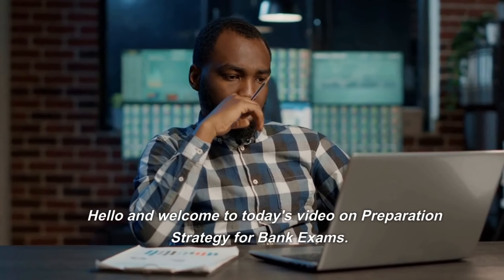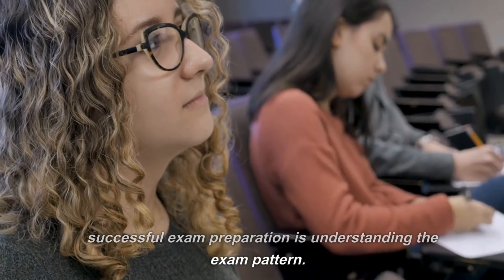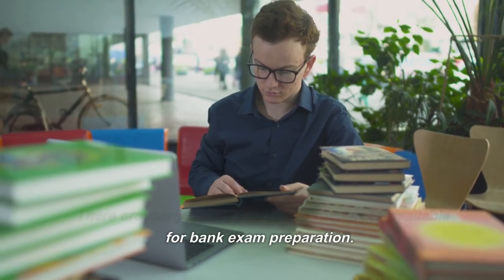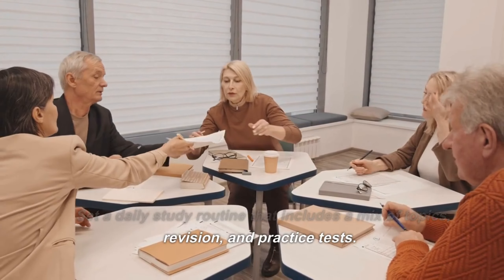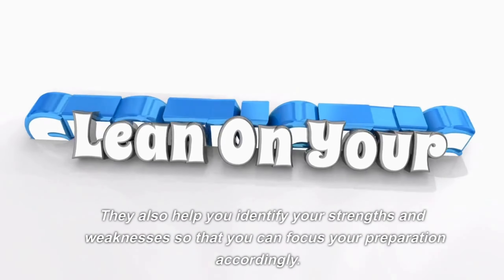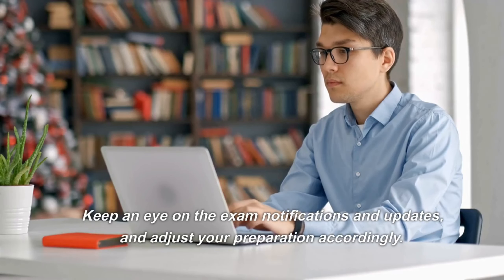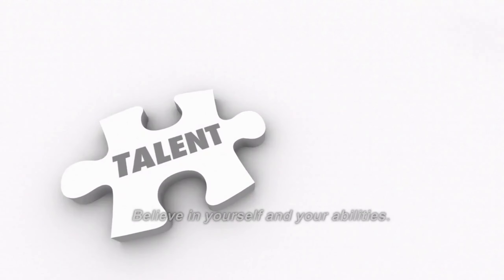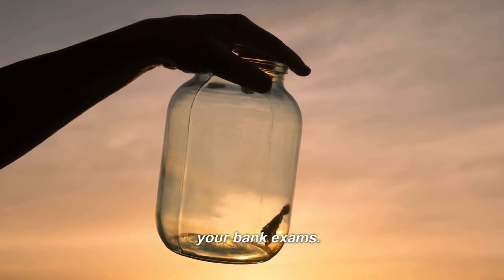Preparation Strategy For Bank Exams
Searches Related:-
Tips & Tricks For Bank Exams
Strategy to crack a bank exam
Tips to score full marks in bank exams
Tips to cross cutoff marks in bank exams